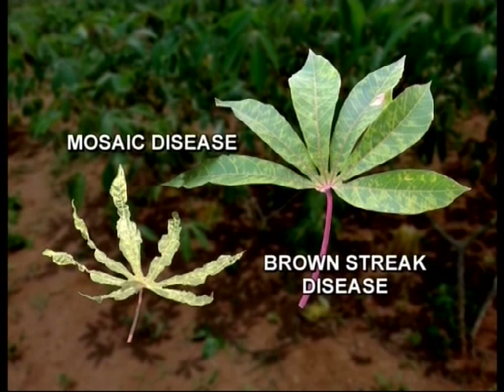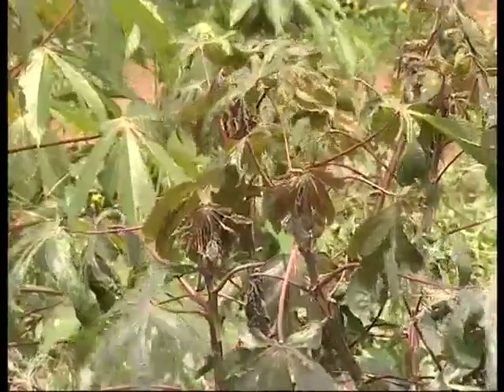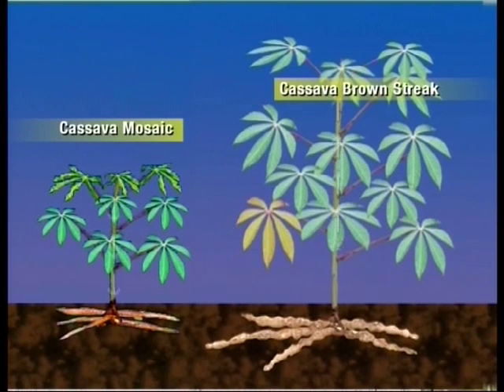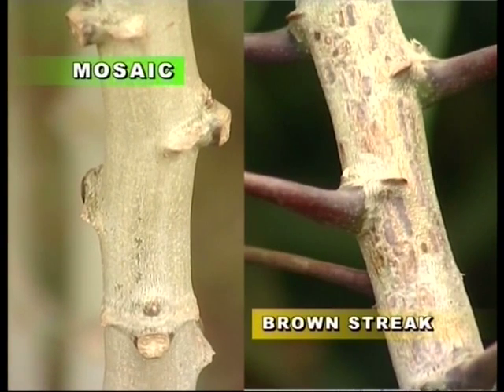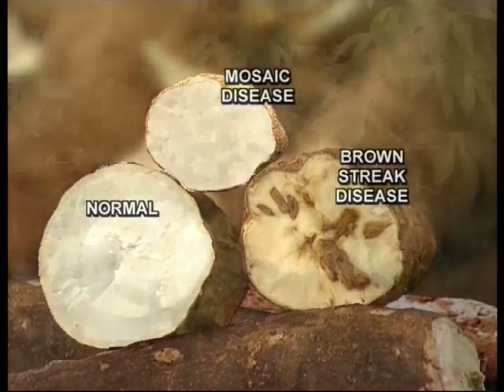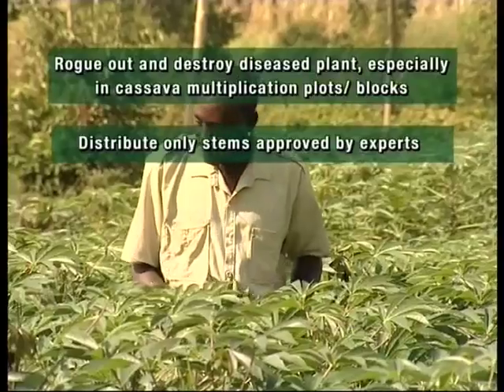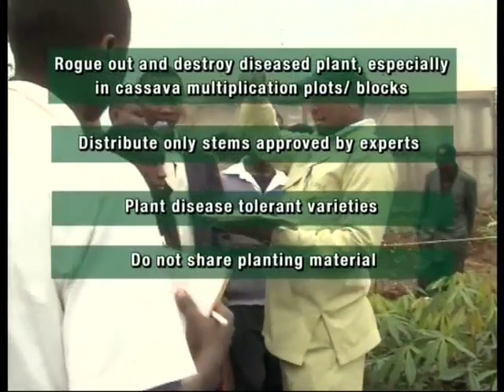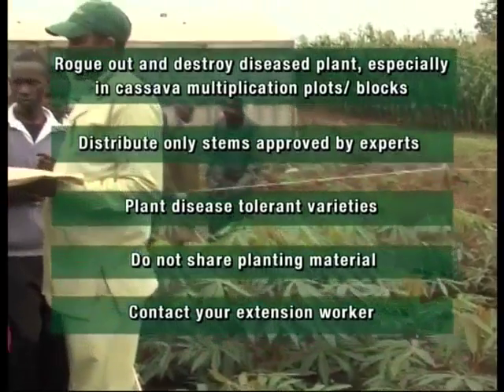Cassava Brown Streak Disease (CBSD)